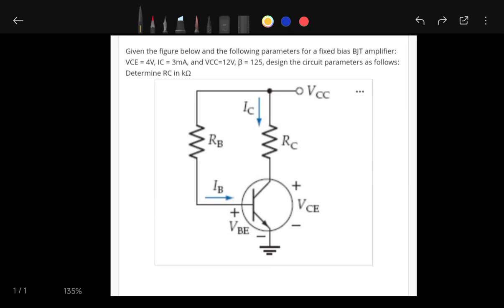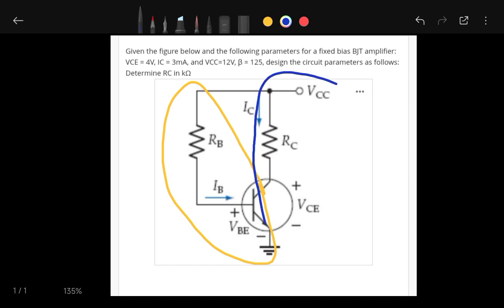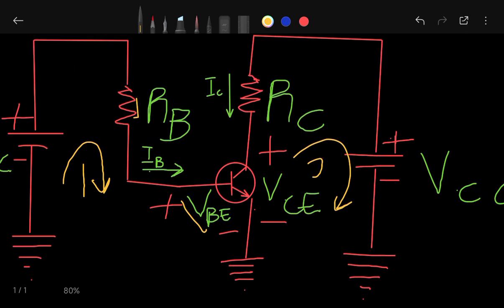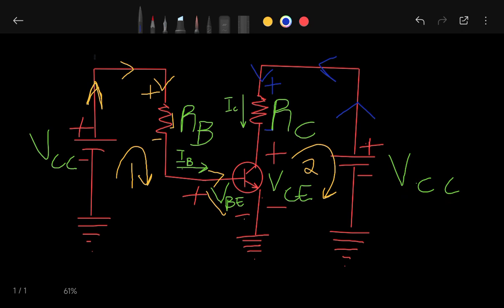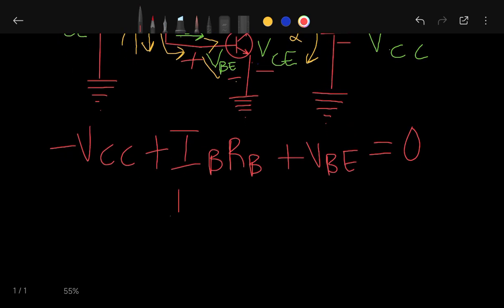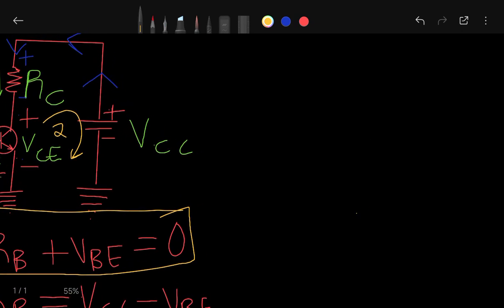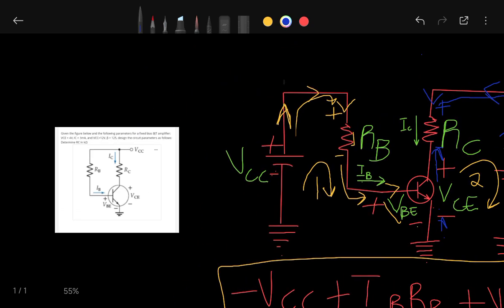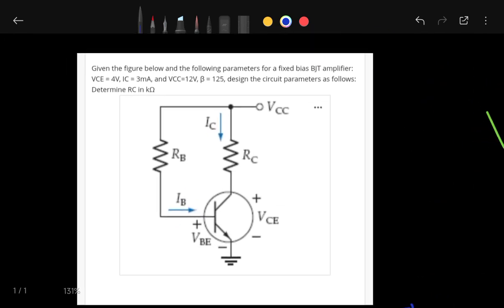Fixed Bias BJT Amplifier Calculations Explained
This video shows the steps on how to do the calculations for Fixed Bias BJT Amplifier